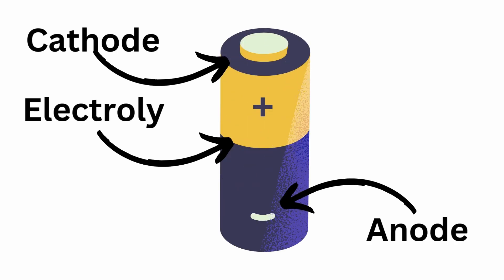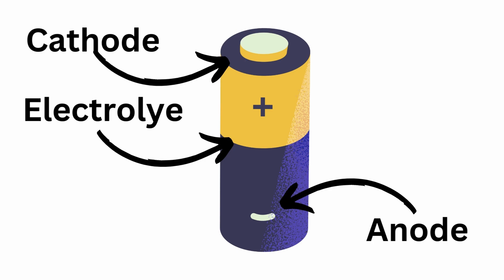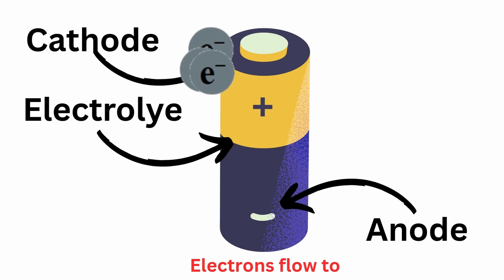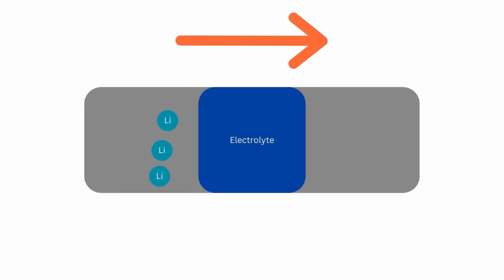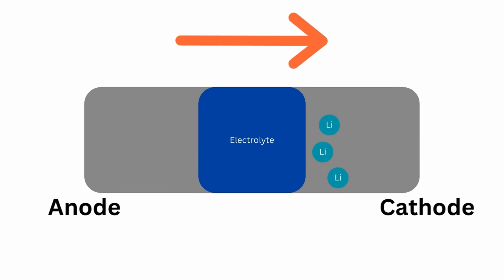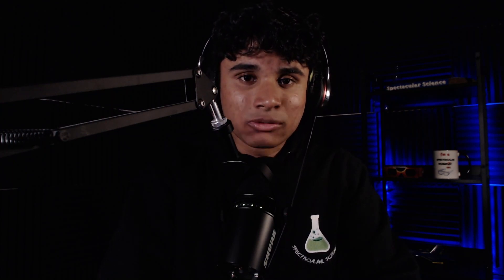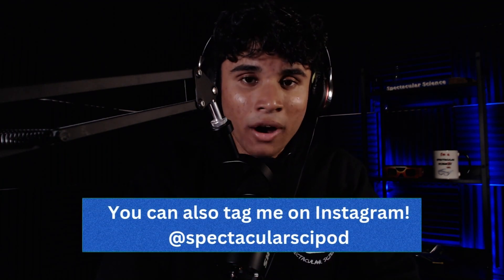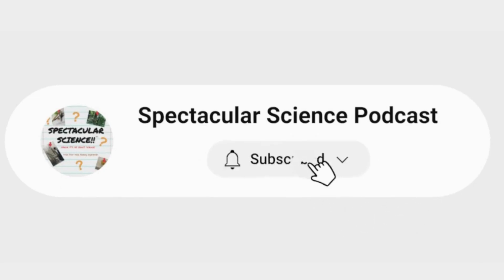How Your Phone's Battery Works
Ever wondered what’s going on inside your phone’s battery? How is it able to store charge and get recharged over and over again? And why do these batteries degrade over time? In this episode, I’ll take you behind the science of rechargeable batteries, how they work, and the science behind lithium-ion batteries.

Here’s an article! It is called “How Batteries Work”

Here’s an activity! It is called “How a Battery Works Worksheet”

Do you have science questions that you want answered on an episode?

now to get your Spectacular Science merch!

Spectacular Science Ep. 207
Chapters:
00:00 Intro
00:42 How a Battery Works
02:04 How Lithium-ion Batteries Work
04:47 Instagram Phone Charge Q&A
05:46 What We Learned/Outro